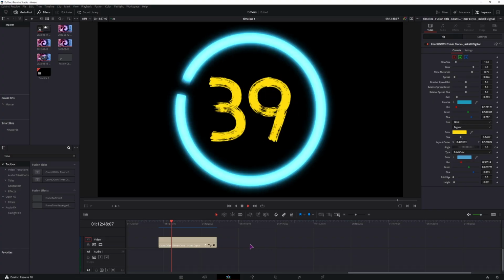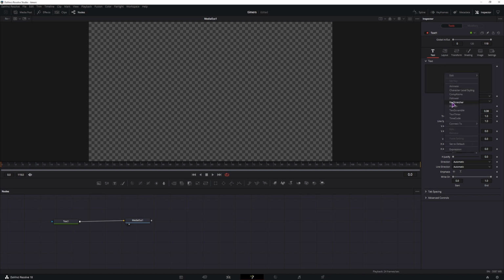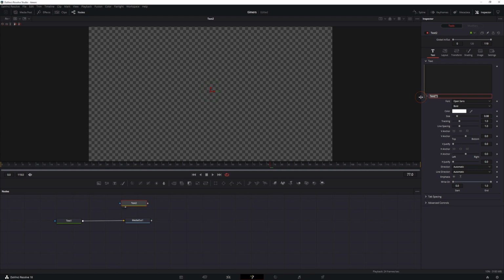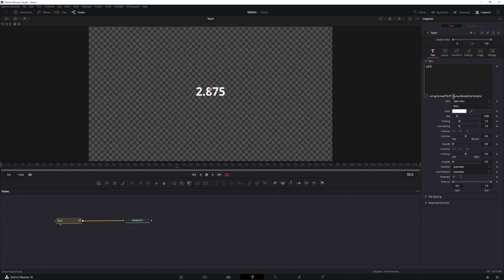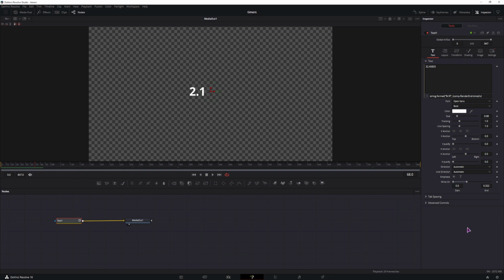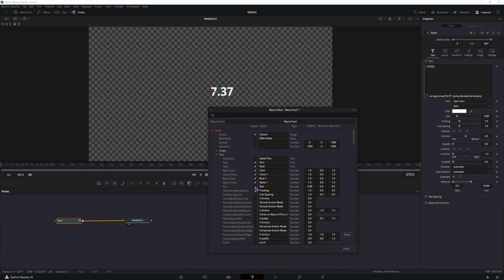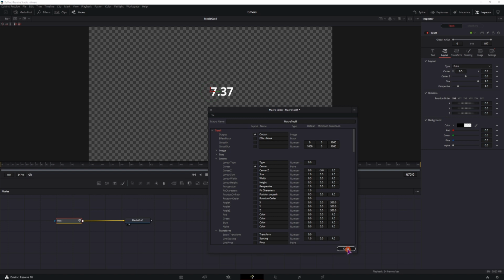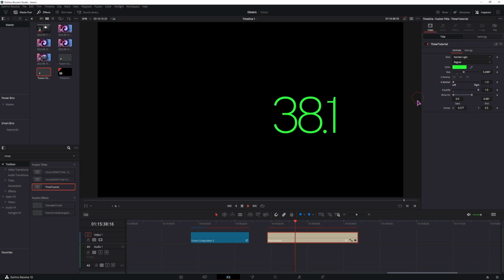Dynamic Countdown Timer Decimals Preset DaVinci Resolve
Make a quick count down timer template in which you can easily change the display between a whole number or any number of decimals, by using the write on function inside DaVinci Resolve.

SHARING
COMMENTING